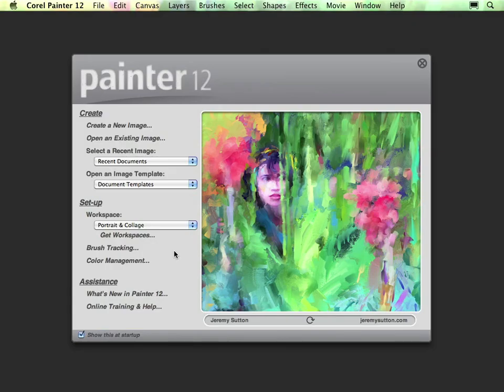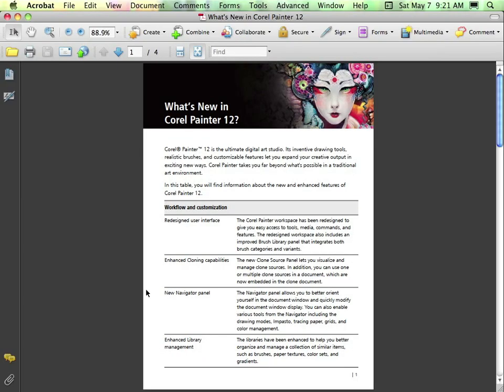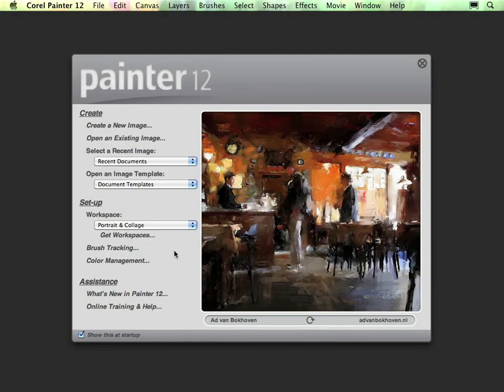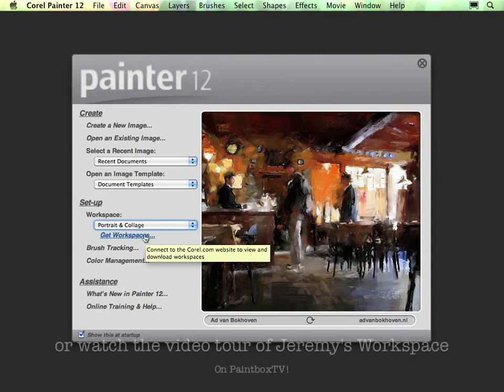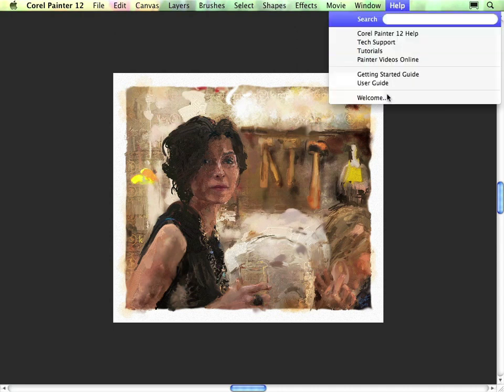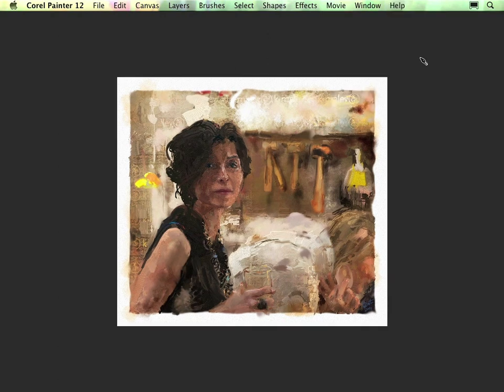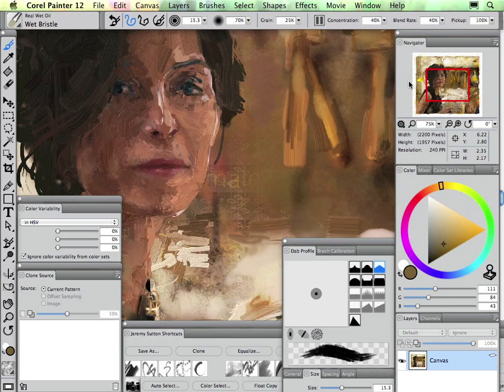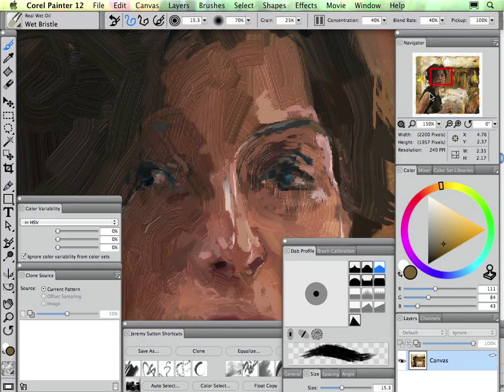Top Ten New Things in Painter 12 - Part 1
This is the first of a five part series of short videos I made when Corel painter 12 was first released in June 2011. I recommend you watch them sequentially. Although Painter is now in version 12.2, as of the time of writing this, this video series is still a useful starting place if you're brand new to Painter and would like to get a quick overview of the program.